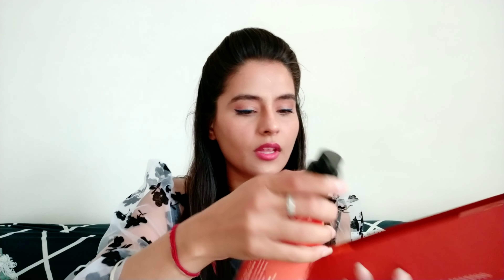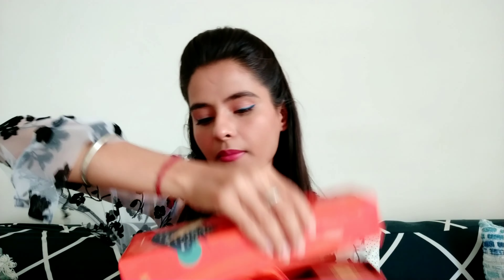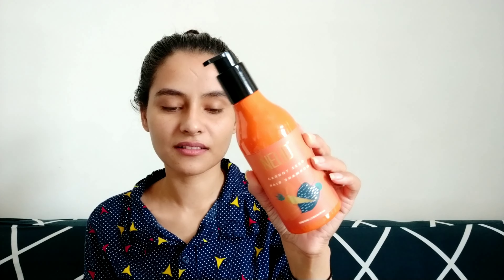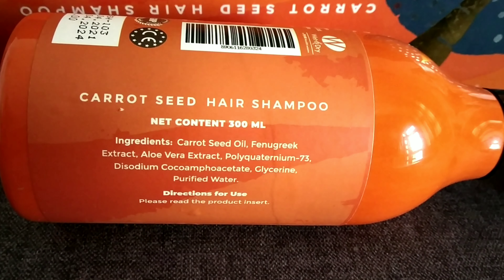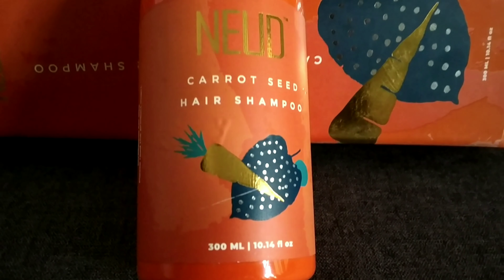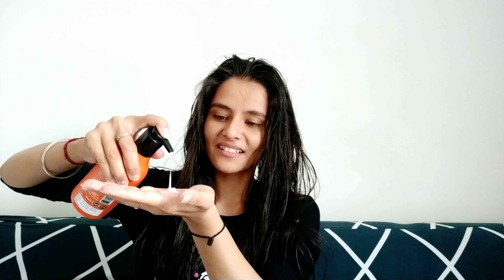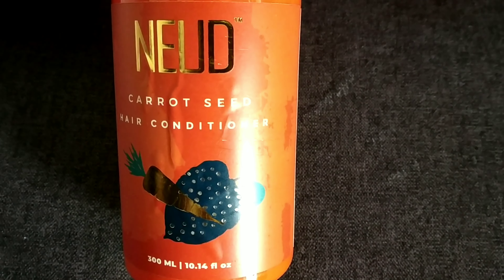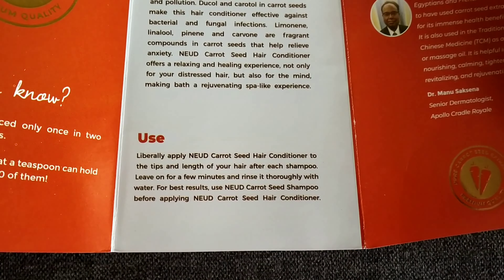बालों की समस्या से परेशान है/Grow Your Hair Fast/My Haircare Routine/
If you try anything pleaseeee send me a pic or tag me in your Instagram stories @viewerschoicevishag and i'd love to share it 👇

Hey Everyone!!

Copyright - All the Contents of this Channel is made by channel owner (Vishali Sharma) don't use or copy any content without permission.